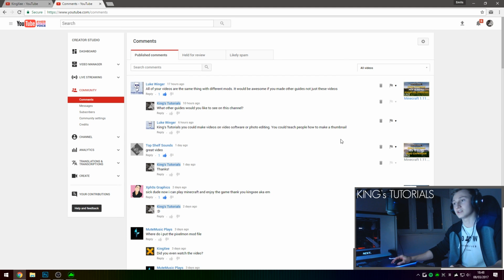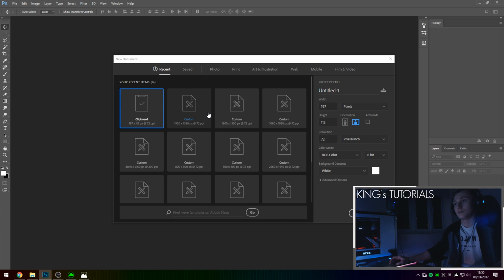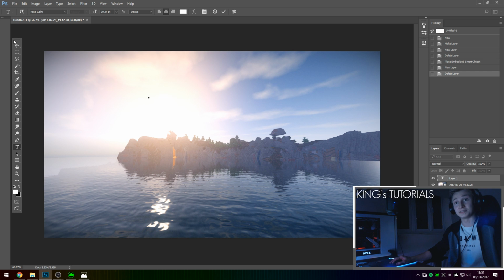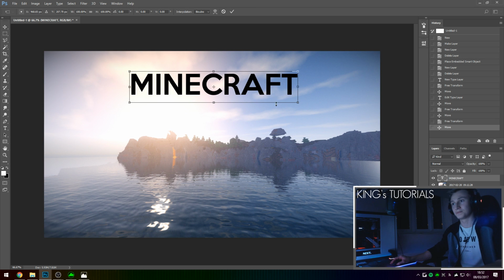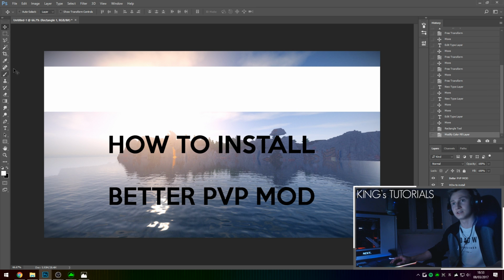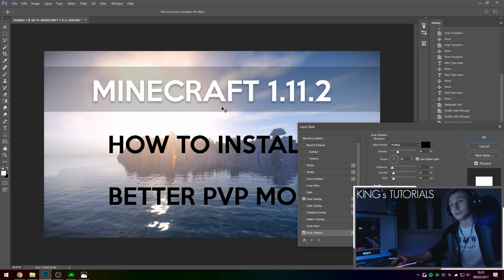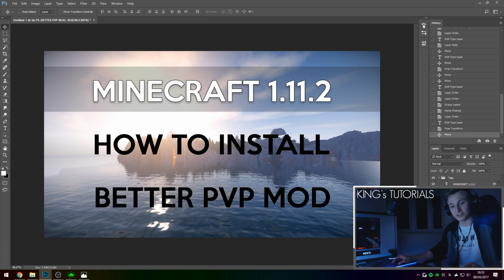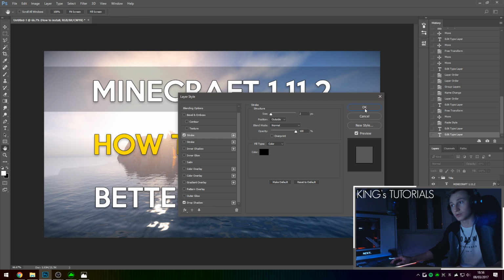How to Design & Create a Professional Thumbnail for YouTube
This is episode 12 of "King's Tutorials". Today I will show you how to create a professional thumbnail for YouTube.

● Minecraft Directory:
%appdata%/.minecraft

How to Design & Create a Thumbnail for YouTube | Adobe Photoshop CC Tutorial